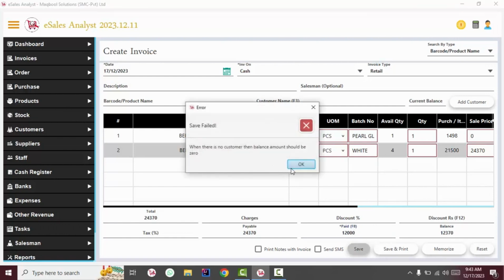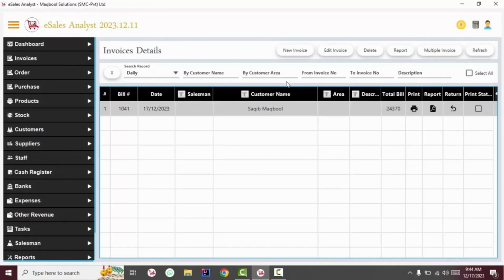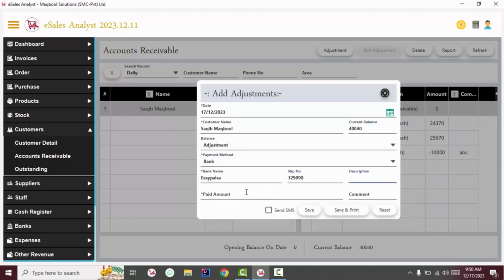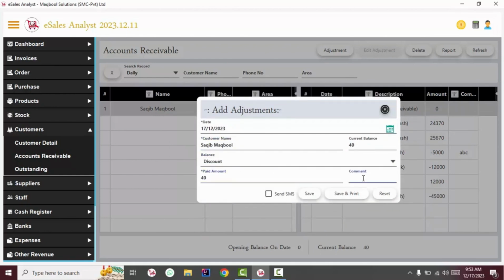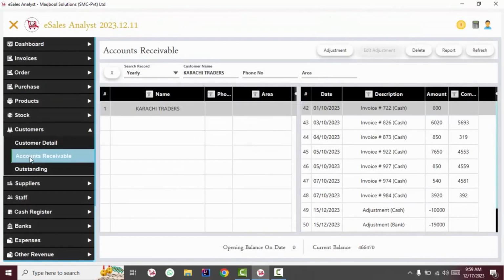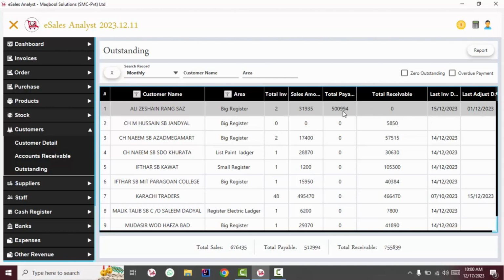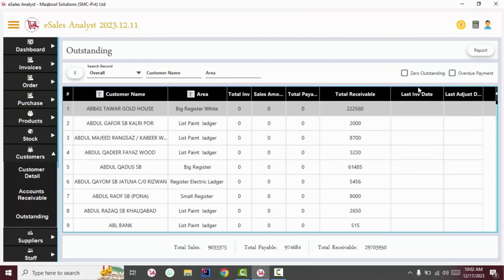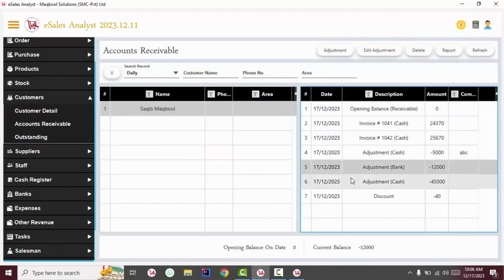Part 22 (English Series) Customers Recoveries & Outstandings In eSalesAnalyst POS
💰 𝐄𝐚𝐬𝐢𝐥𝐲 𝐦𝐚𝐧𝐚𝐠𝐞 𝐜𝐮𝐬𝐭𝐨𝐦𝐞𝐫 𝐩𝐚𝐲𝐦𝐞𝐧𝐭𝐬, 𝐨𝐮𝐭𝐬𝐭𝐚𝐧𝐝𝐢𝐧𝐠 𝐛𝐚𝐥𝐚𝐧𝐜𝐞𝐬, 𝐚𝐧𝐝 𝐫𝐞𝐜𝐨𝐯𝐞𝐫𝐢𝐞𝐬 𝐰𝐢𝐭𝐡 𝐞𝐒𝐚𝐥𝐞𝐬𝐀𝐧𝐚𝐥𝐲𝐬𝐭 𝐏𝐎𝐒!

In this video, you'll learn how to handle customer recoveries, track dues, and maintain accurate records of all outstanding amounts in your retail or pharmacy business using the eSalesAnalyst Point of Sale system.

Whether you're dealing with cash customers or credit clients, this tutorial will help you stay organized and improve your business's financial control.

📘 𝗪𝗵𝗮𝘁 𝗬𝗼𝘂’𝗹𝗹 𝗟𝗲𝗮𝗿𝗻:
✔️ How to check each customer’s outstanding balance
✔️ Enter received payments (recoveries) from customers
✔️ View customer ledger and payment history
✔️ Print recovery & due reports
✔️ Tips to avoid payment confusion or customer disputes

• Retail & Pharmacy Owners
• POS Users & Billing Staff
• Account Managers using eSalesAnalyst POS
📢 Share with your team or colleagues using eSalesAnalyst

Software Developed By:
𝐋𝐨𝐜𝐚𝐭𝐢𝐨𝐧:
𝐌𝐚𝐪𝐛𝐨𝐨𝐥 𝐒𝐨𝐥𝐮𝐭𝐢𝐨𝐧𝐬 𝐎𝐟𝐟𝐢𝐜𝐞, Sargodha Road District Talegaon (Chakwal, Punjab, Pakistan)